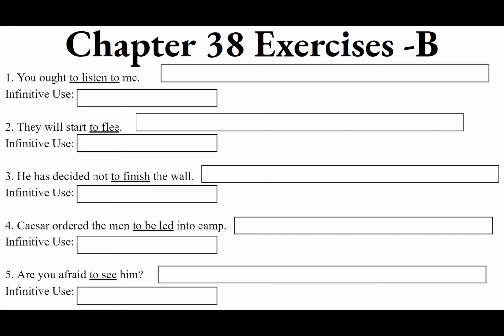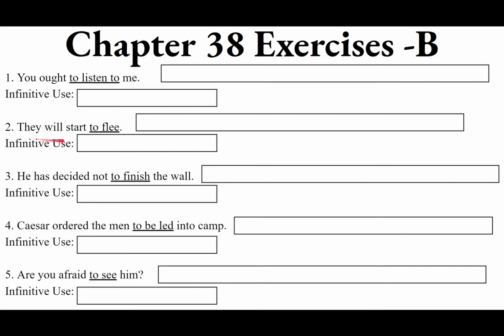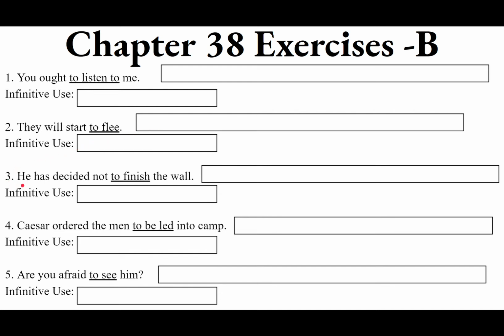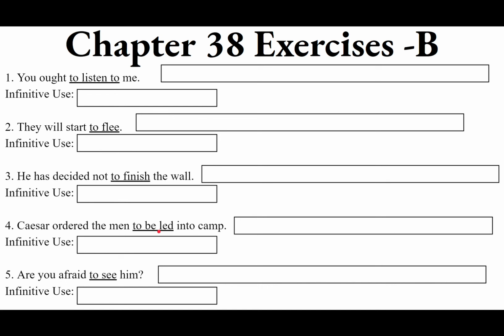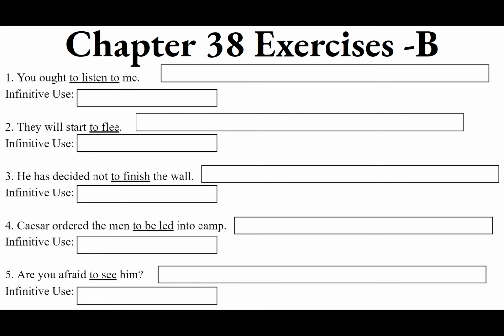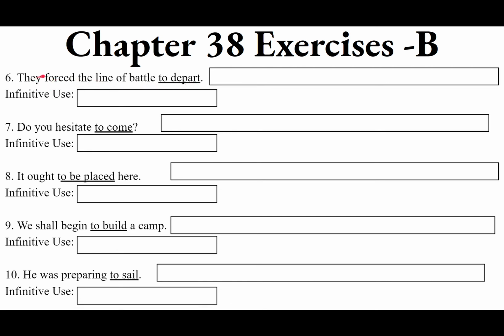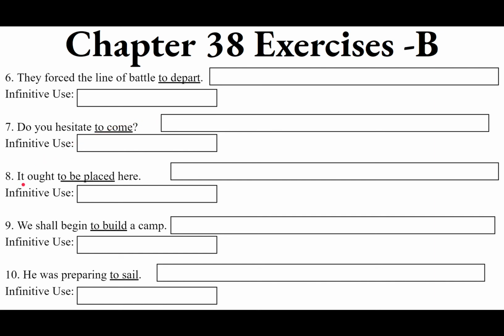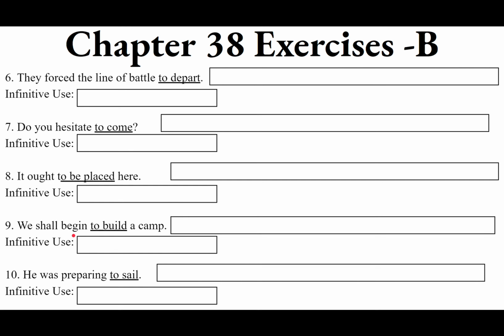Chapter 38 Exercise B